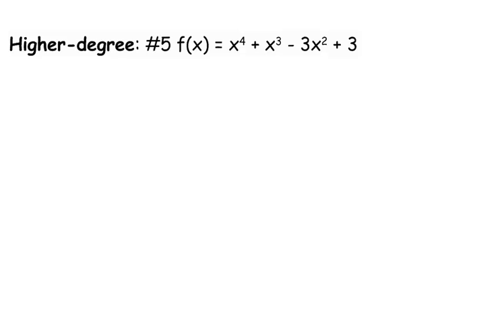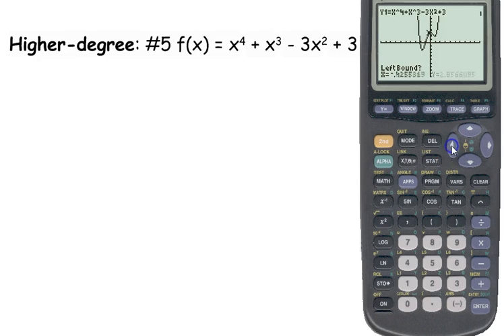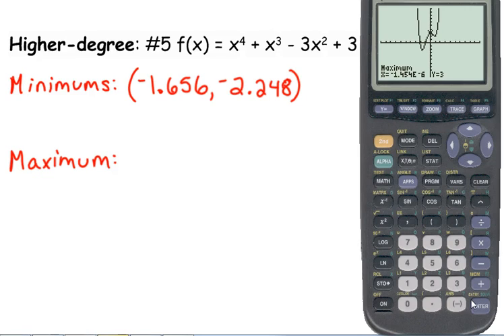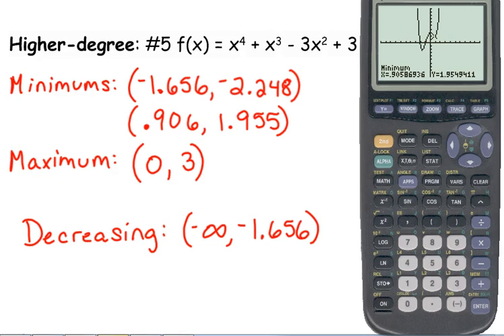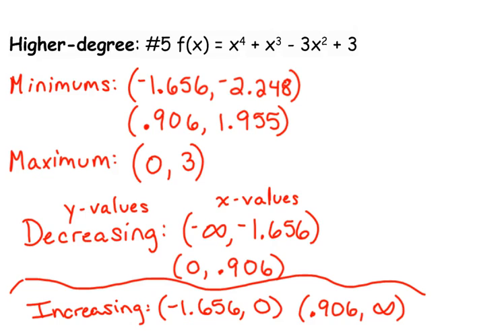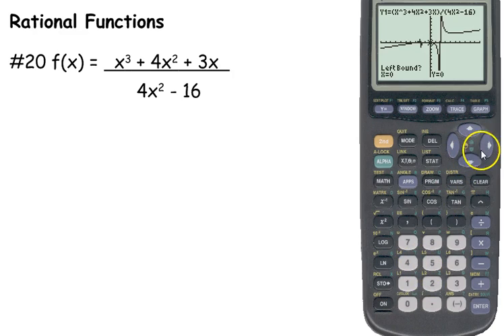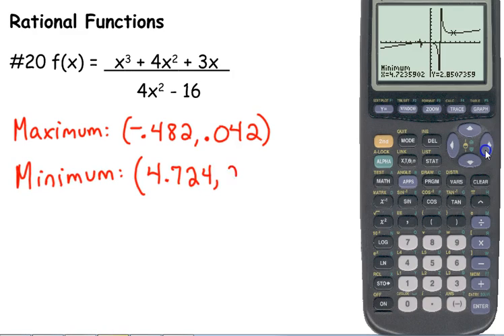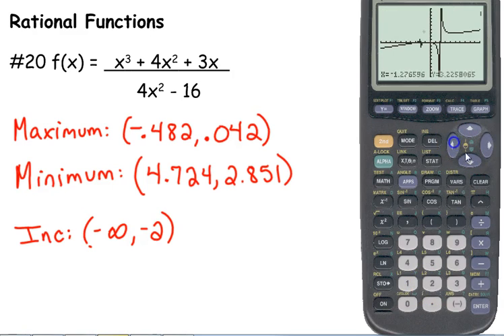Day 76 Lesson~Extrema of Polynomials & Rational Functions